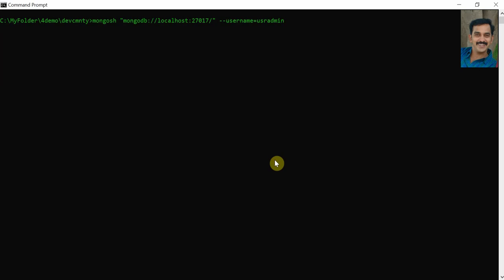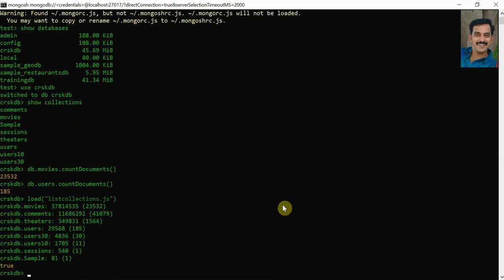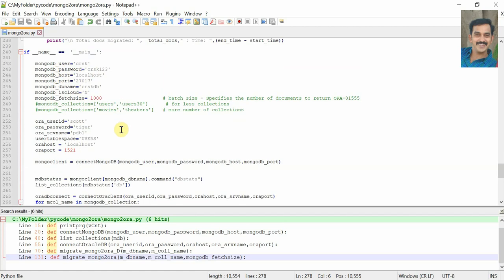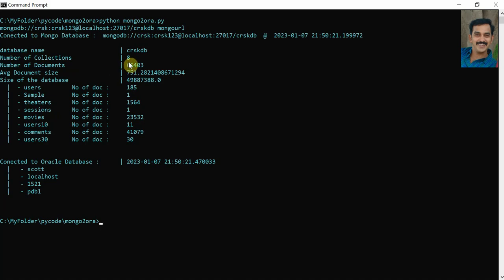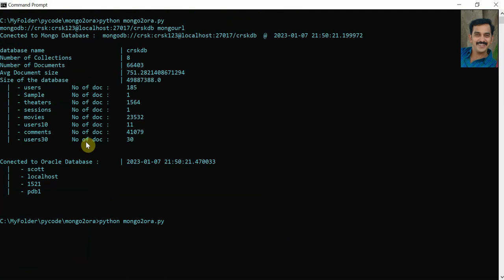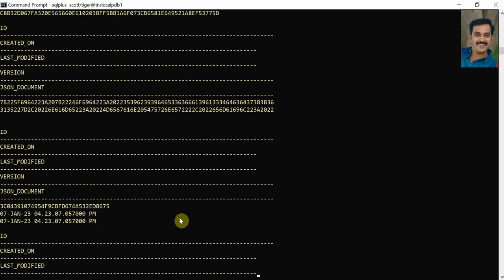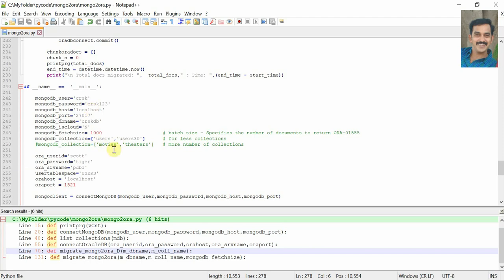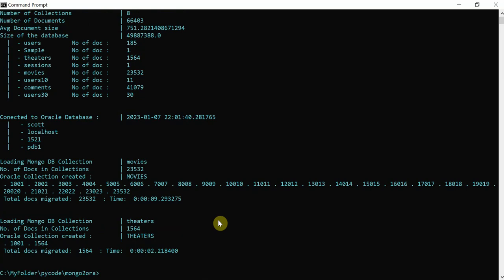Migration MongoDB to Oracle JSON using SODA-API - Part 3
MongoDB to Oracle - Migration Methodologies (Method -3)
This short video explains ,  migration from MongoDB Collections to oracle JSON  through SODA API using Python
For additional details please refer